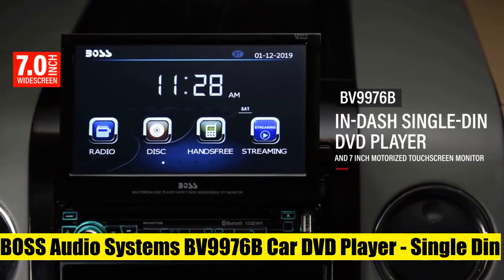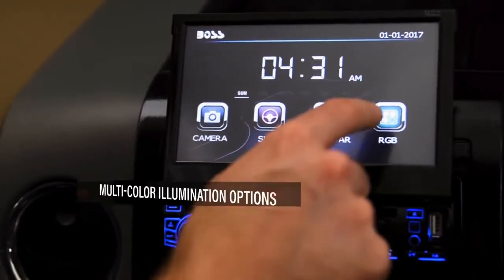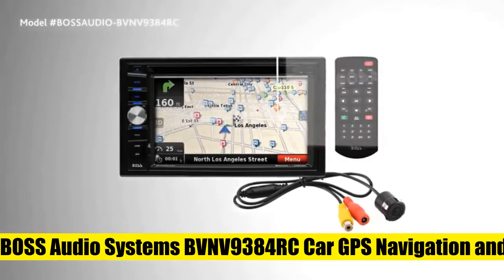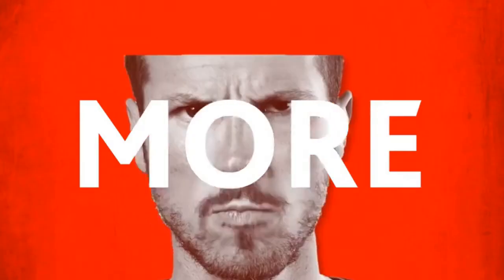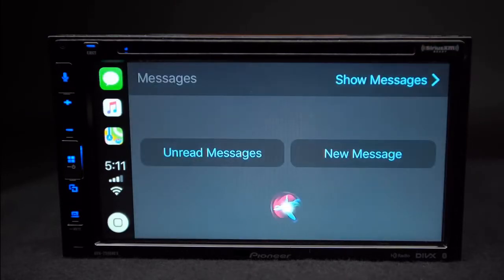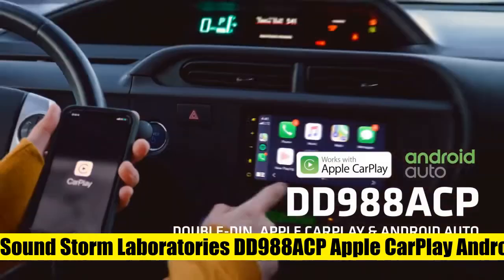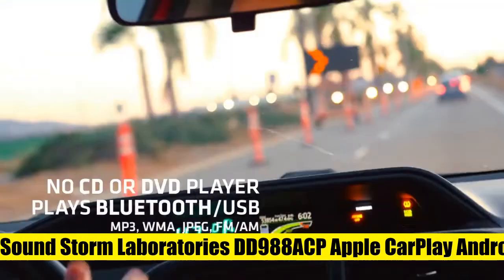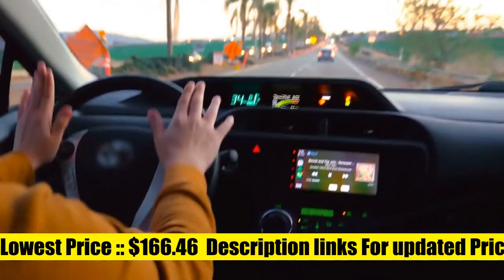4 Of The Best In-Dash DVD and Video Receivers You Can Buy On Amazon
BOSS Audio Systems BV9976B Car DVD Player - Single Din

BOSS Audio Systems BVNV9384RC Car GPS Navigation and DVD Player - Double Din

Pioneer AVH-2500NEX In-Dash 2-Din Touchscreen DVD/MP3 Stereo Receiver with Bluetooth

Sound Storm Laboratories DD988ACP Apple CarPlay Android Auto Car Multimedia Player - Double-Din